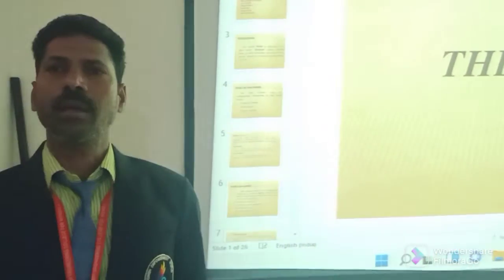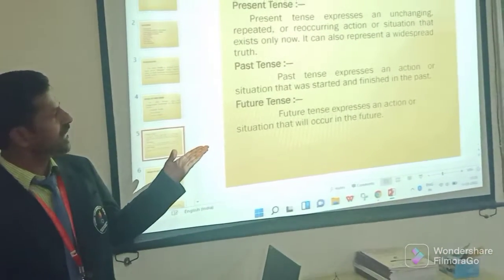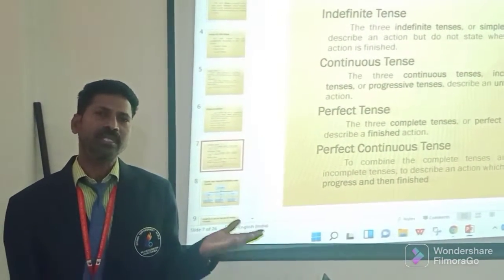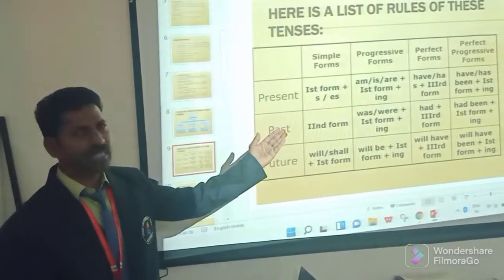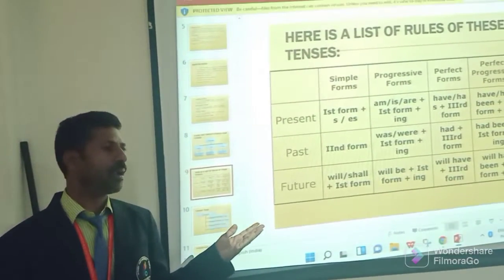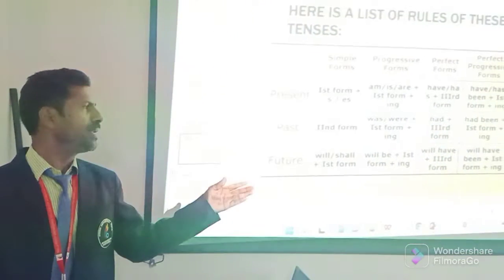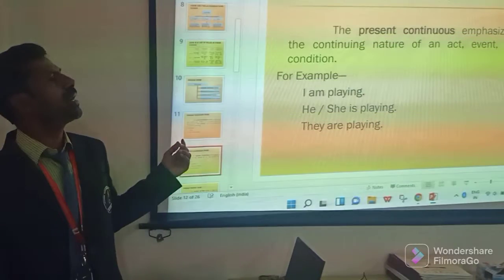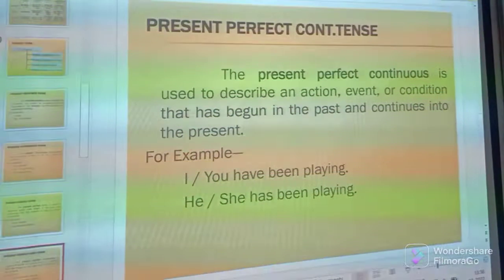Dr. Kumar Swamy